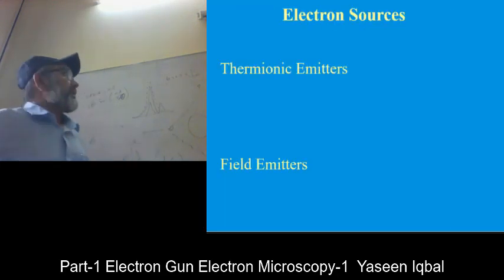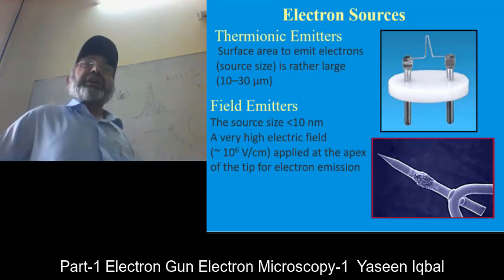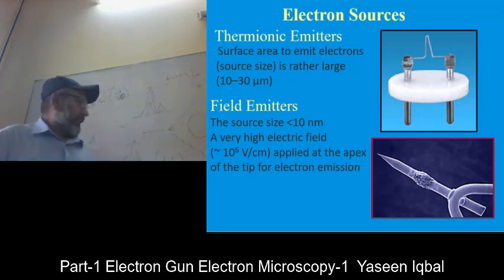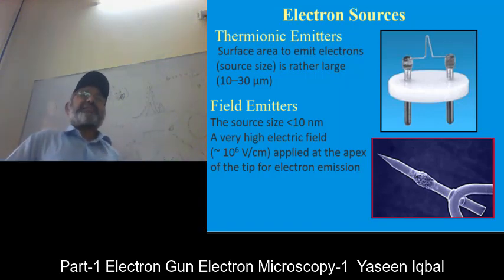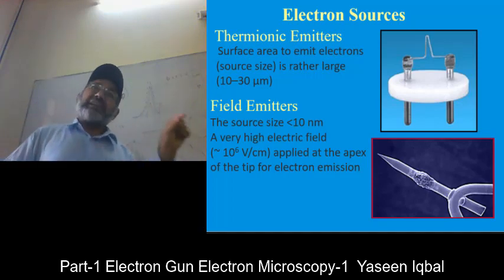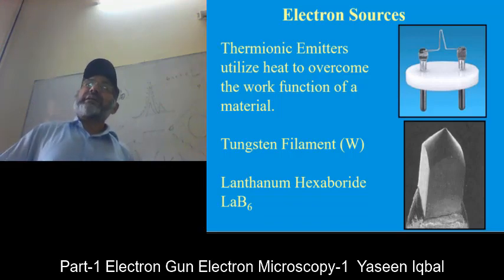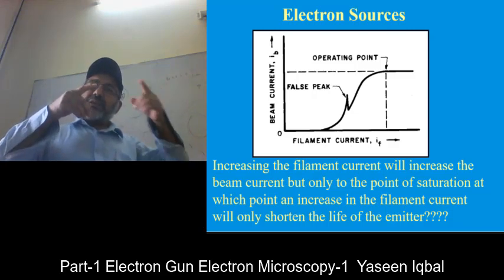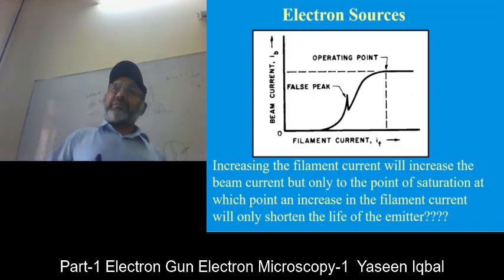Part 1 Electron Gun Electron Microscopy 1 Part 1 Yaseen Iqbal